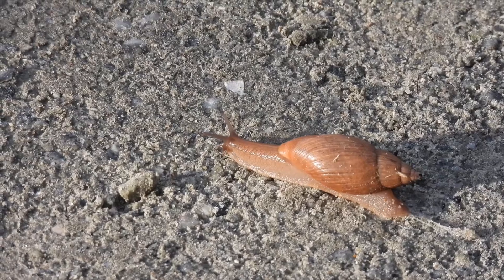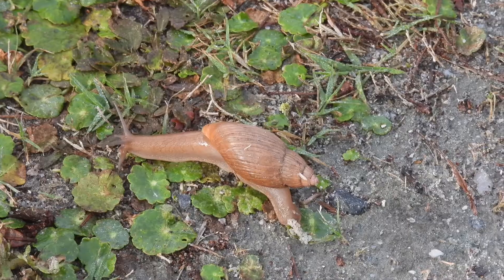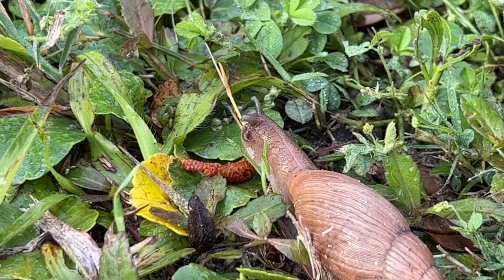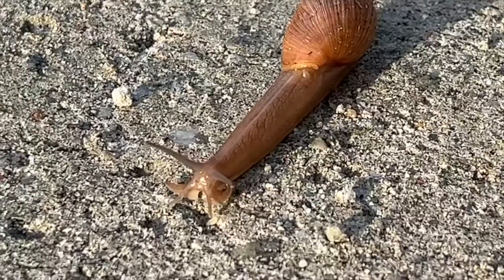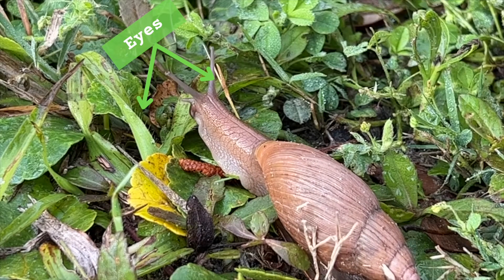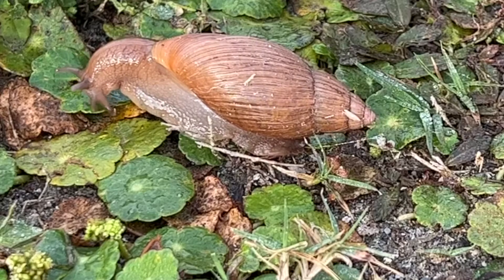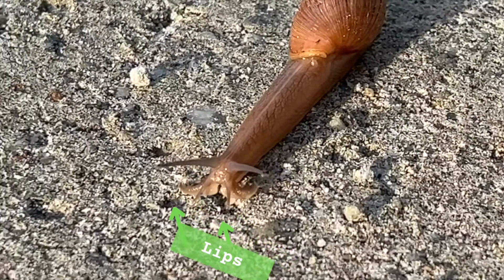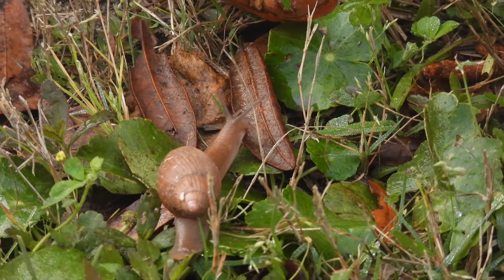Rosy Wolf Snail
It’s a spring morning, and a snail is moving across the road.  It’s a rosy wolf snail, a large land snail.  Terrestrial snails have adapted to life on land with a simple lung, whereas marine snails breathe with gills. Land snails have eye stalks and tentacles that can be retracted if the snail senses danger; marine snails can’t retract their tentacles.  Check out this face: there is a lot going on here! The taller stalks are the eyes: see how they move around to check things out? Then there are tentacles, can smell chemicals in the air.  And this kind of snail has a third pair of appendages that sort of kiss the ground.  These are actually a pair of lips that can taste, and detect the tracks of other snails or slugs, which are the favorite foods of rosy wolf snails. This one has reached the marsh plants and is headed off into the brush.